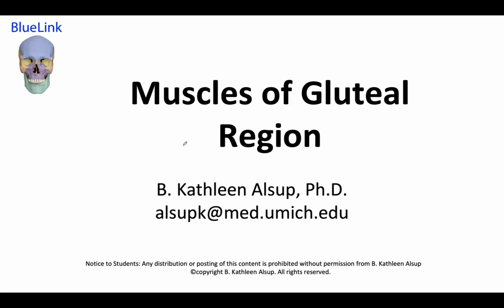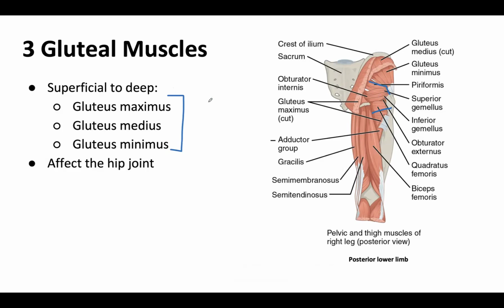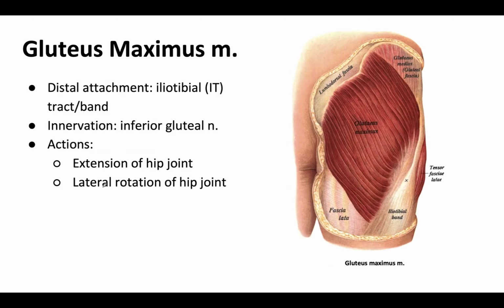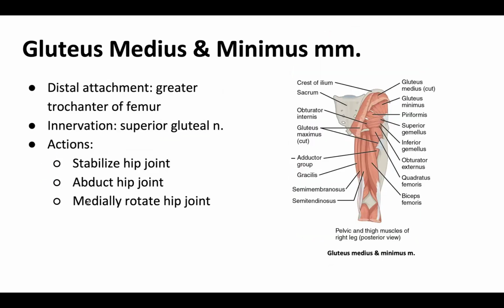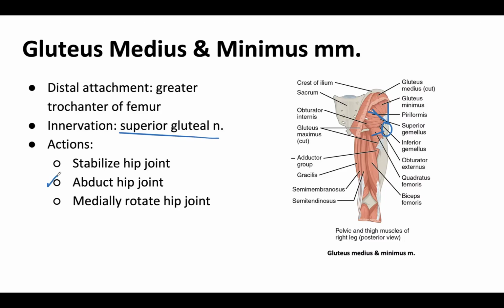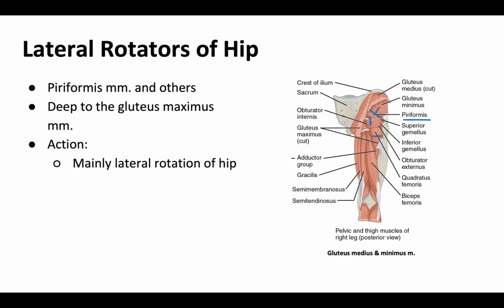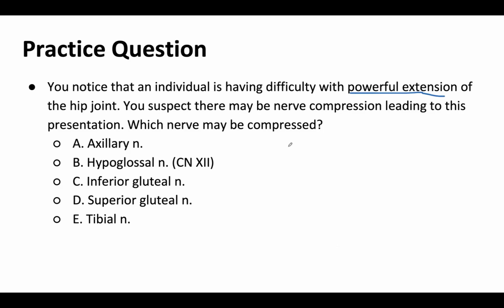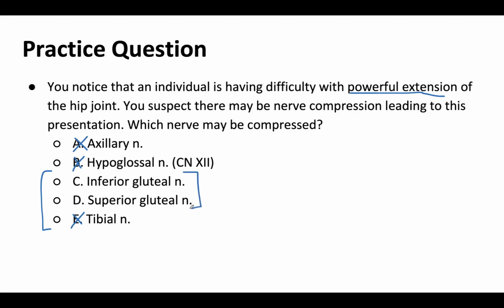Muscles of the Gluteal Region